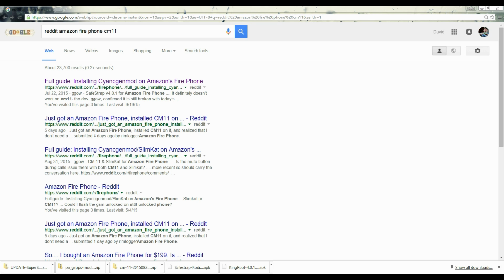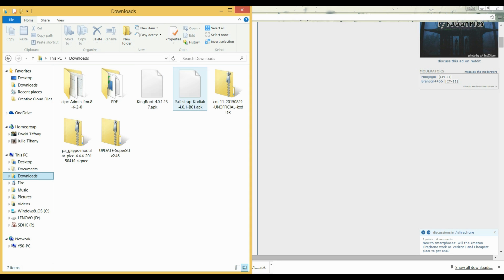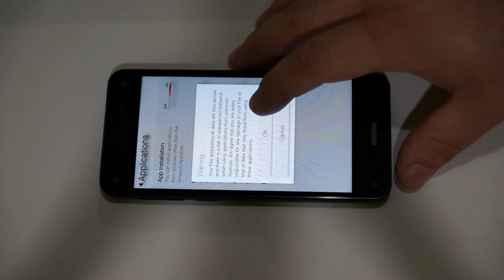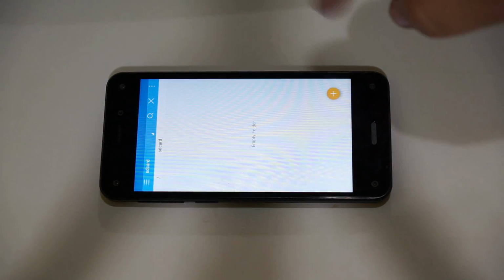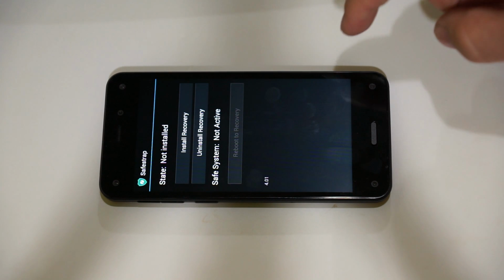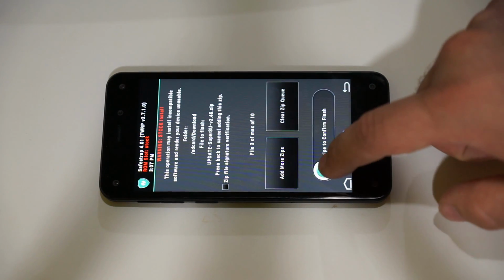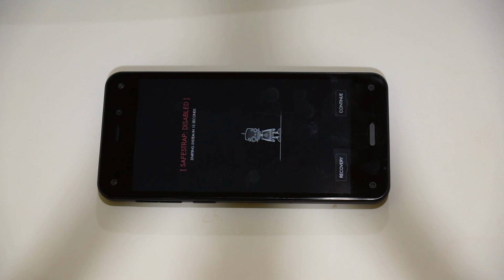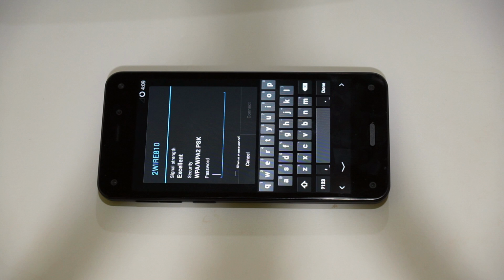install or flash cyanogenmod CM11 on to an amazon fire phone running 4.6.4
I install CM11 on my wifes amazon fire phone.  It was currently running 4.6.4.